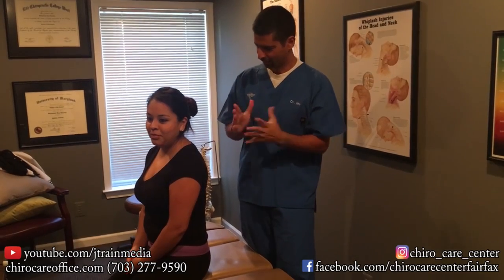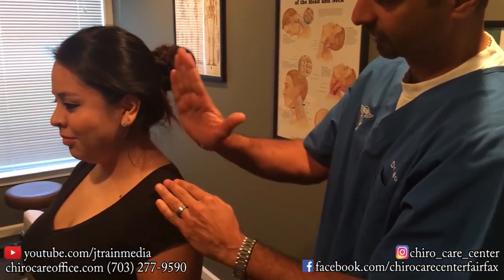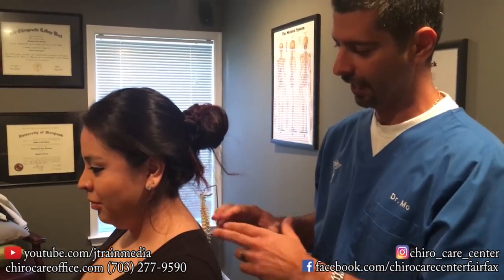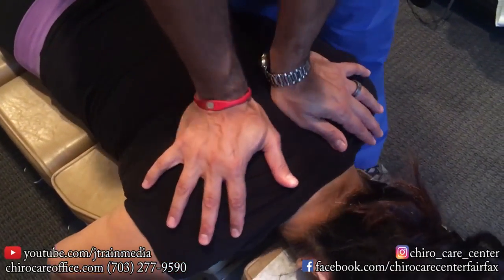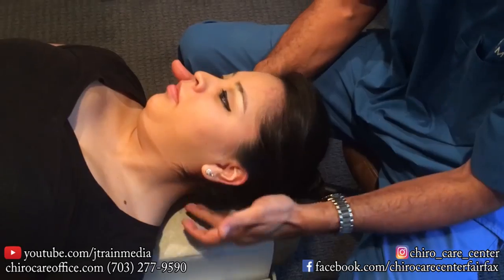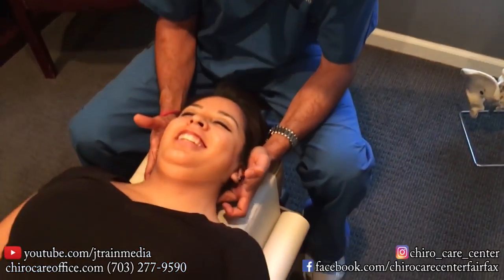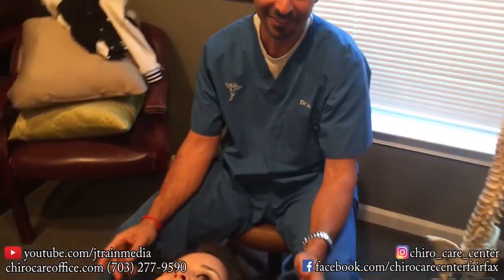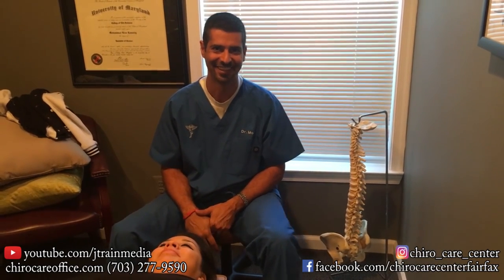Dr. Mo - Chiropractic Adjustment Postural Evaluation Massage Technique by Dr Mo